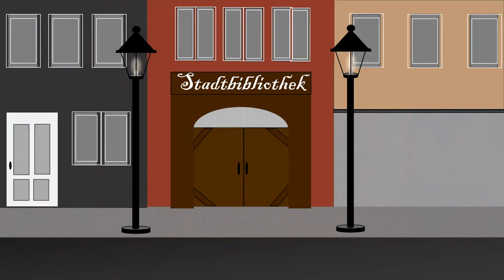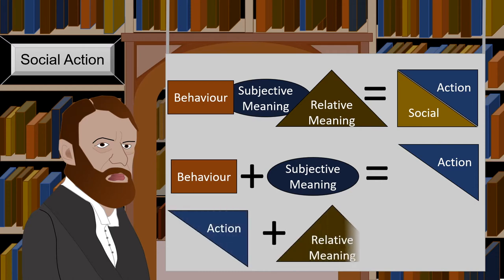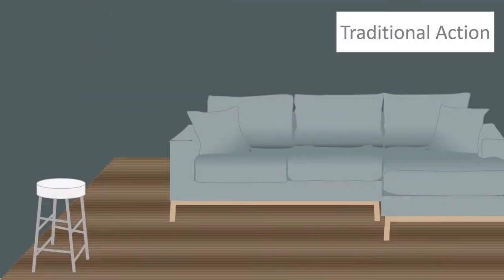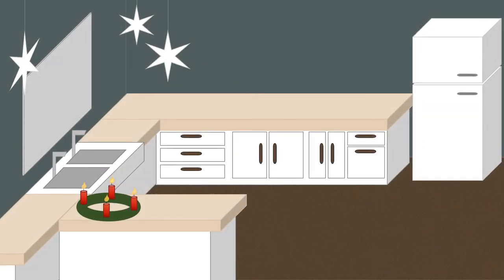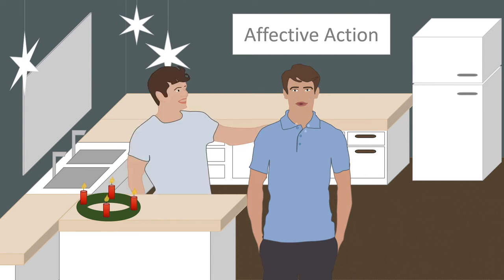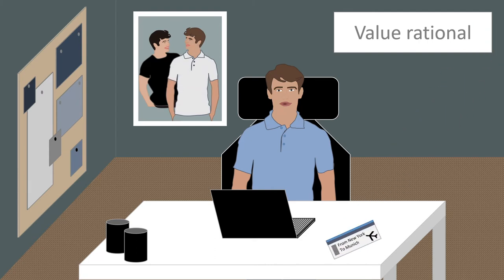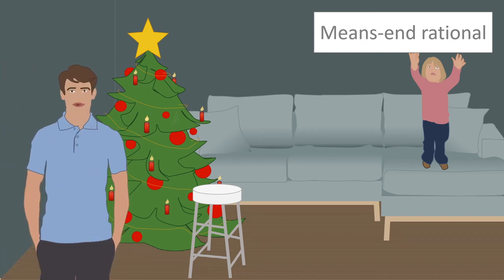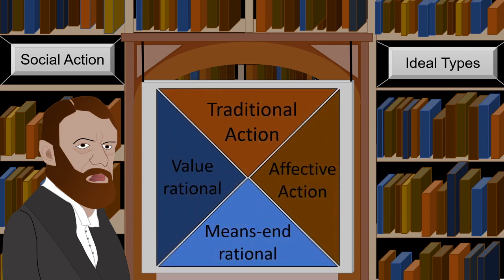Weber's Social Action Types